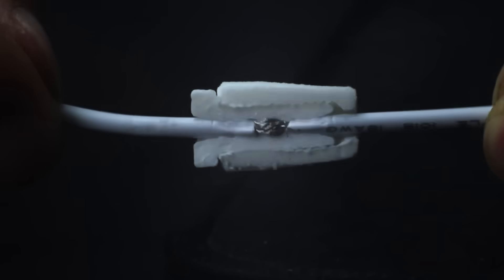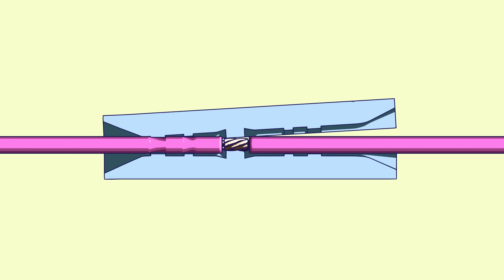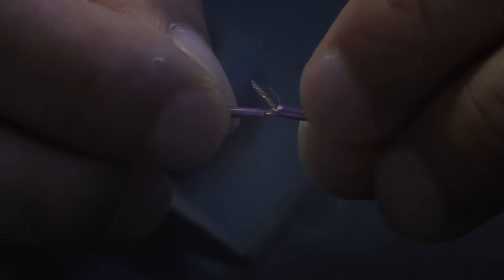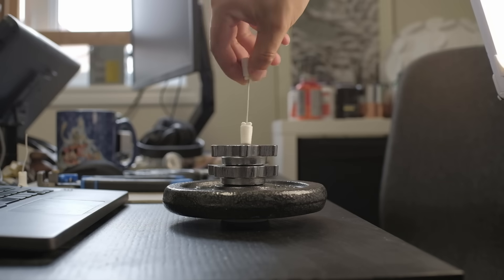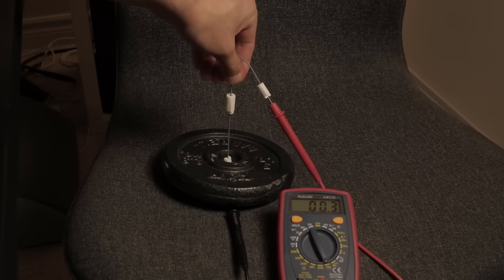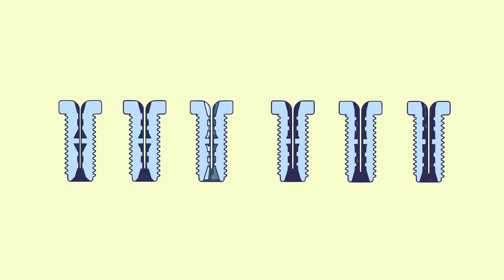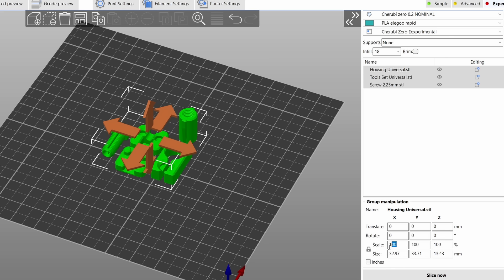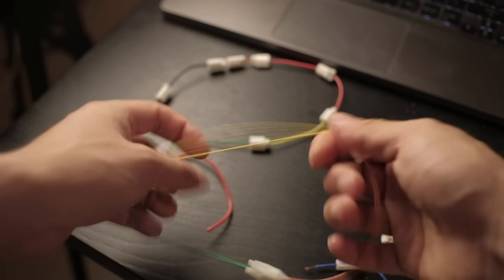3D printed wire connectors that actually work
Definitely NOT good for anything high powered nor anything connected to mains voltage, use these 3D printed connectors ONLY for temporary prototyping solutions when its 2am and you don't have any wago connectors or better solutions lying around. Use for circuit board stuff, data connections, and last minute college dorm room iot.

I've always wanted a quick 1-off wire connector I could download use in pinch when there was nothing else available, but couldn't for the life of mine find one online so here's to that doomed eng student who doesn't have a soldering iron and a project due yesterday.

Also included a .step file should you want to remix / edit it for your own needs.